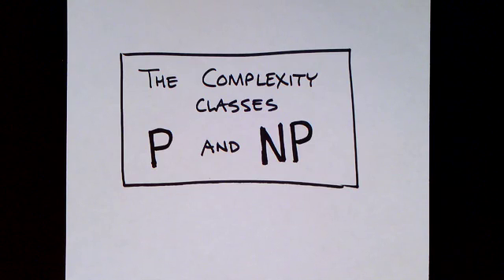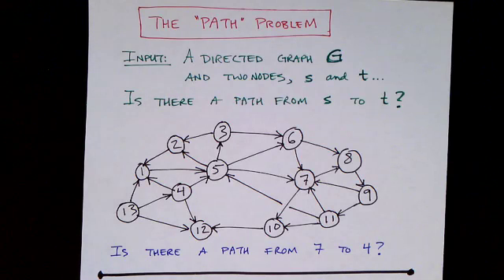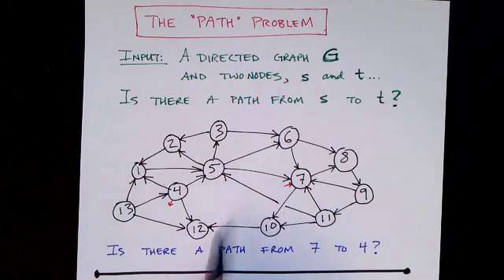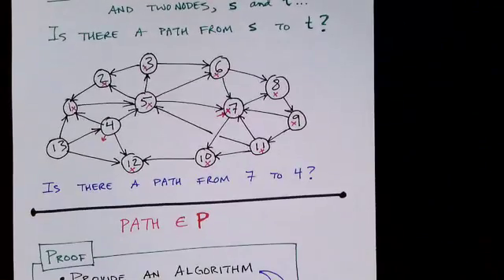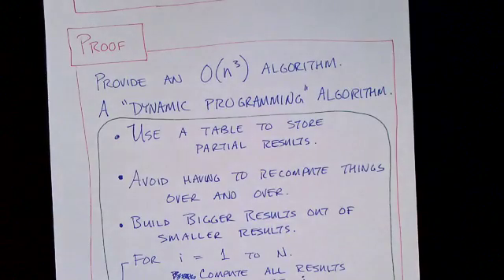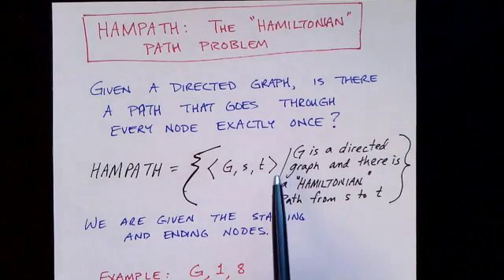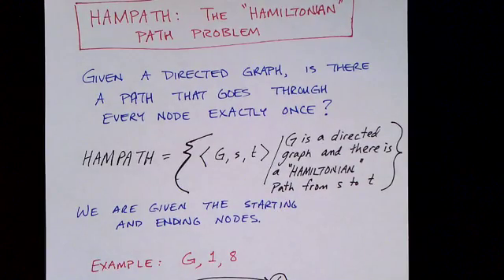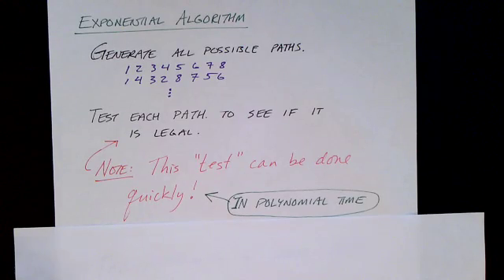Classes P And NP